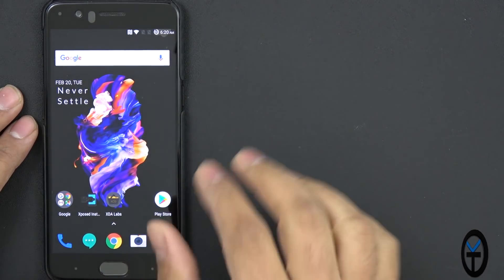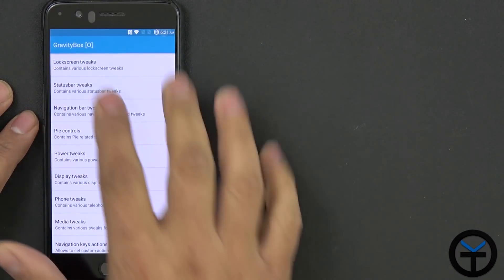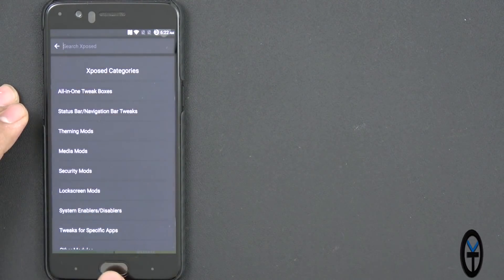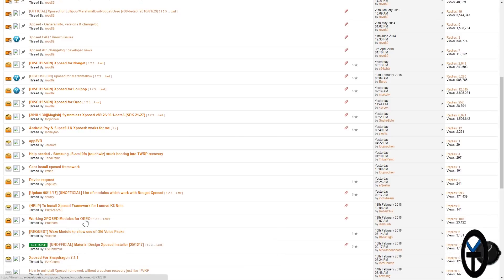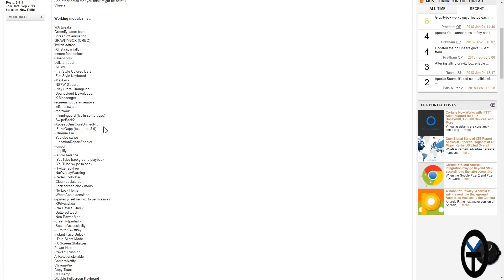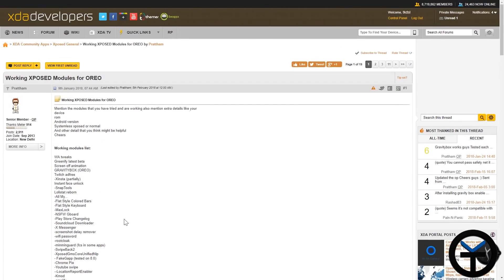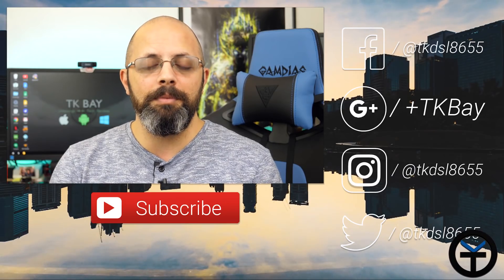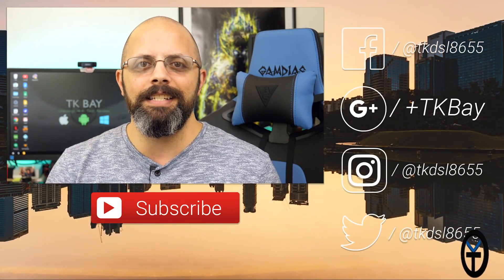Xposed Tuesdays - How To Find And Try All Working Mods For Android Oreo 8.0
Hope this Video helps you get the latest list of Working Mods for Oreo 8.0 running Device.

B&H Dealzone:

Amazon Daily Deals: